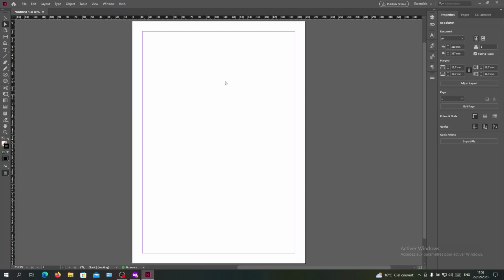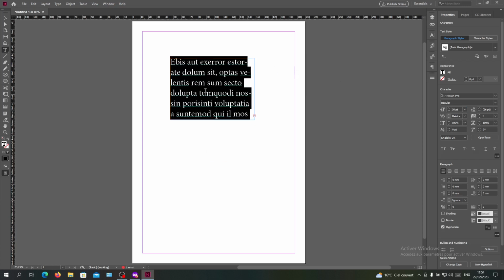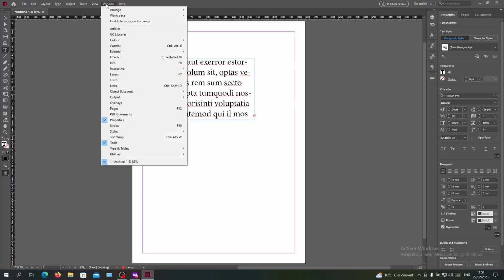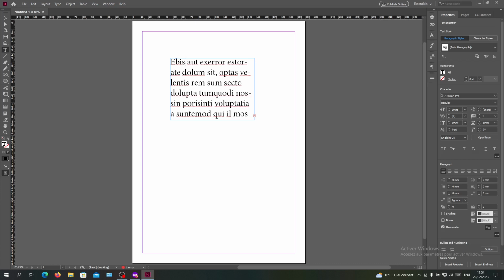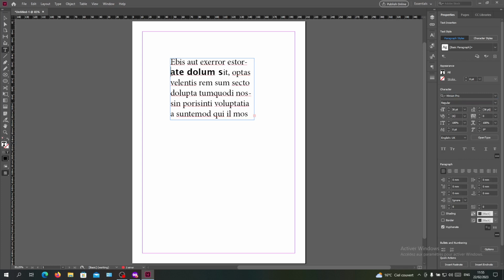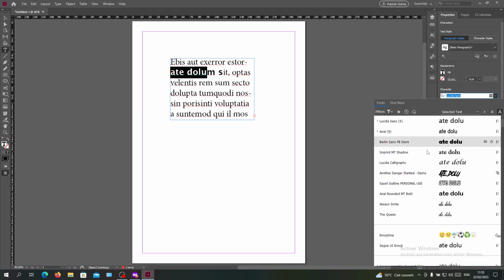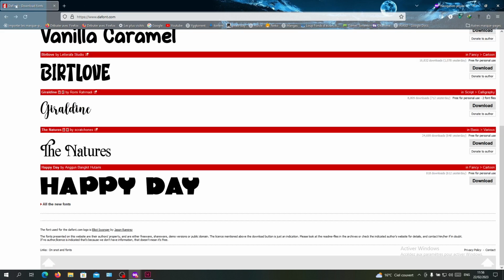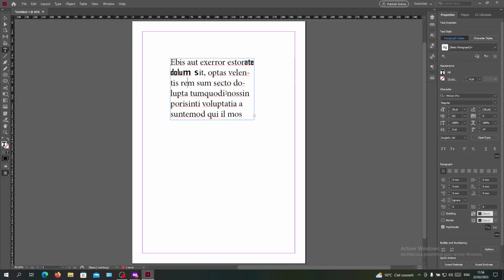How To Bold Text Adobe InDesign Tutorial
Today we talk about indesign bold text,how to make bold in indesign,indesign how to make bold text,indesign tricks and tips